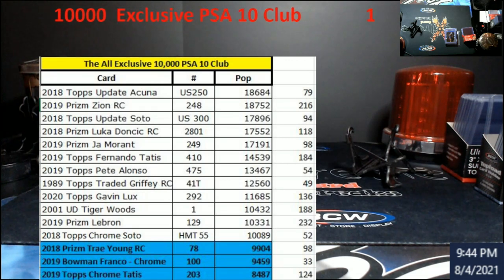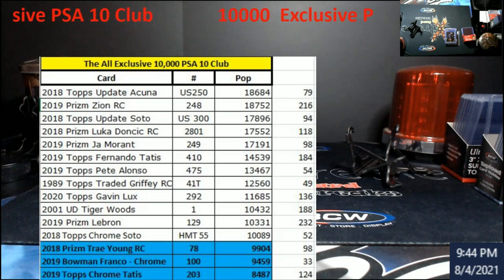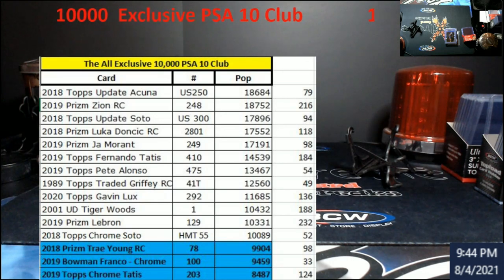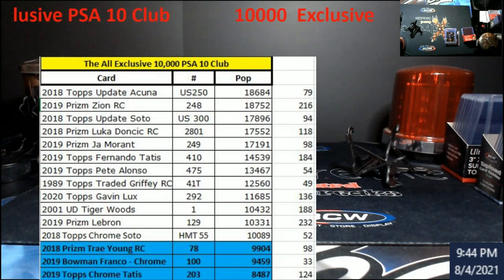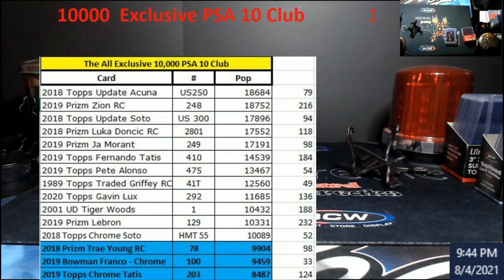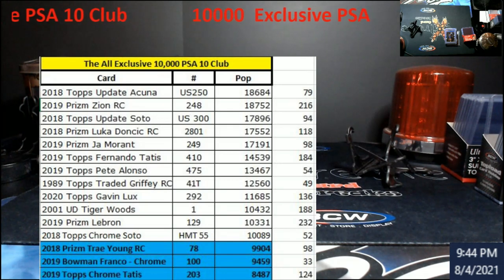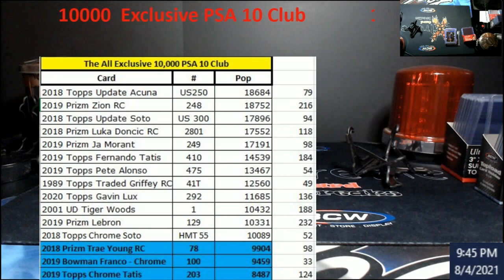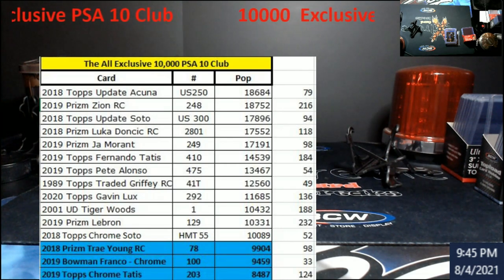The All Exclusive 10,000 PSA 10 Club - August 2021 - Update on the Police Charges from National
1811 N Dixie Ave #104

Who do I collect:
Roberto Clemente
Michael Jordan
Nolan Ryan
Sidney Crosby
Vintage Cards